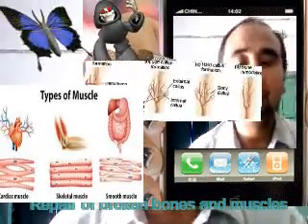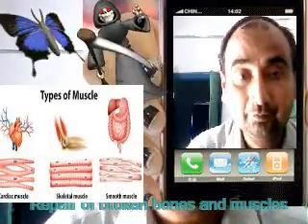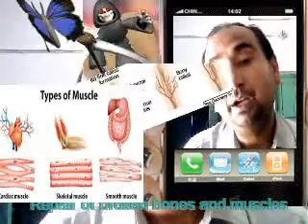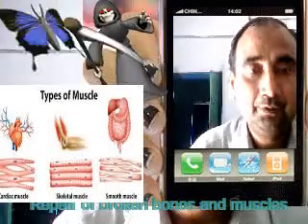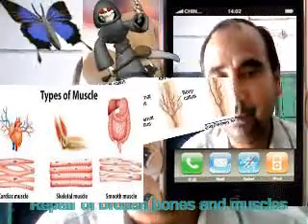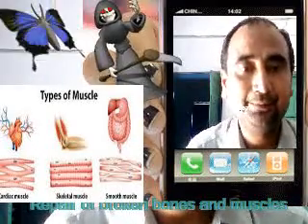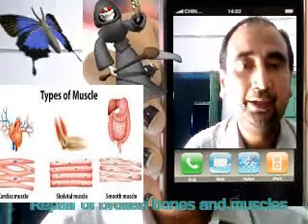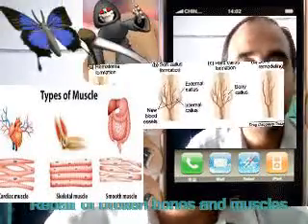repair of broken bone and Muscles by Ishtiaq Hussain